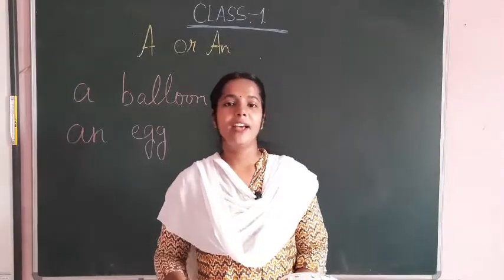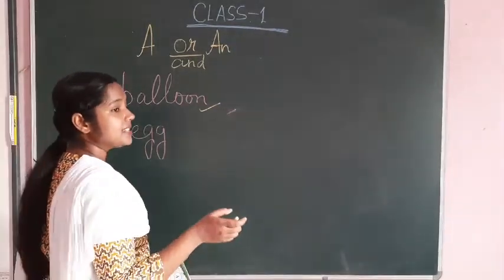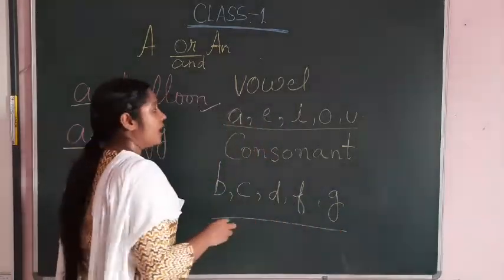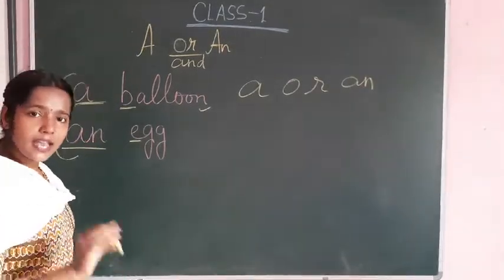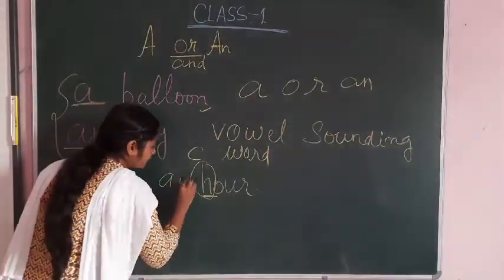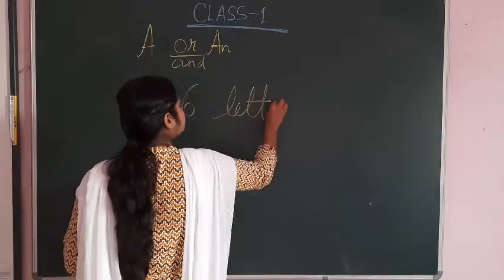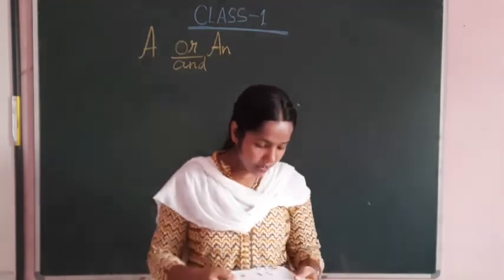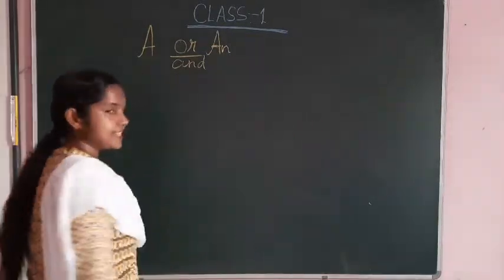Class-1/English Grammar-- (A and AN) Explanation